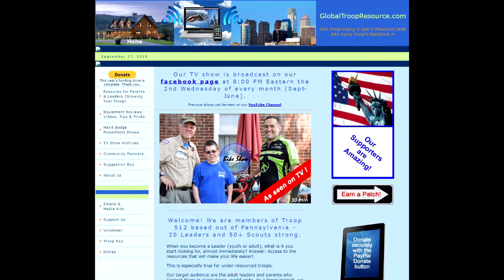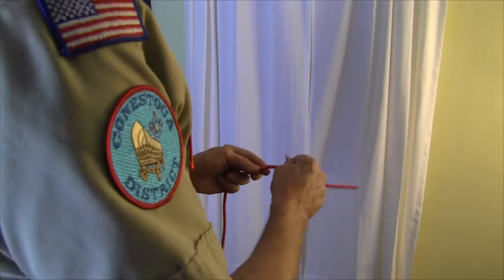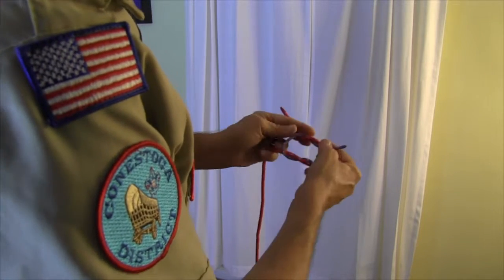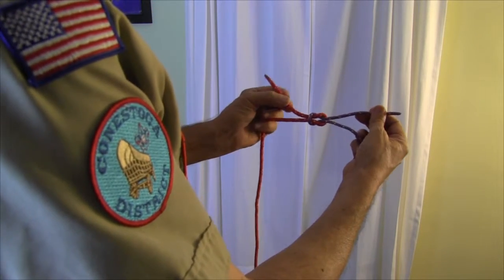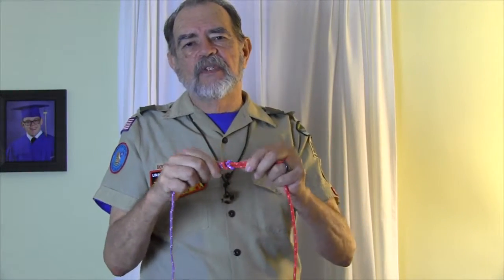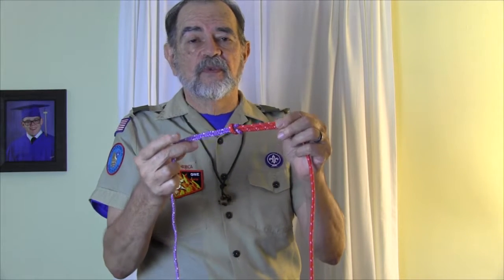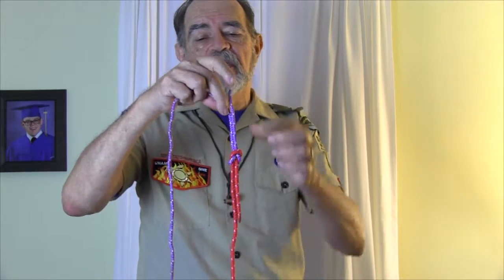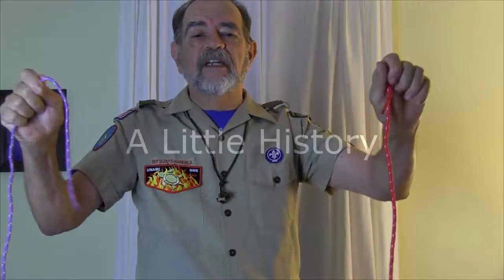All about the Square Knot - GTR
In less than 3 minutes, learn how to tie the Square Knot, how to teach the Square Knot, why it has value, when it should be used and when it should not be used.  Learn with Knot-Master, David Dreibelbis.  Also, be sure to checkout the Global Troop Resource talk show about knots.